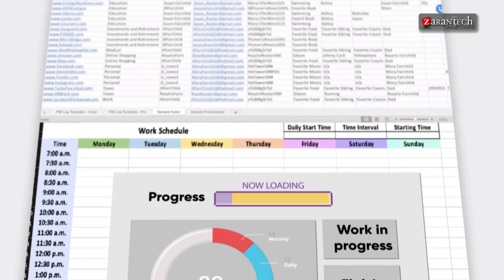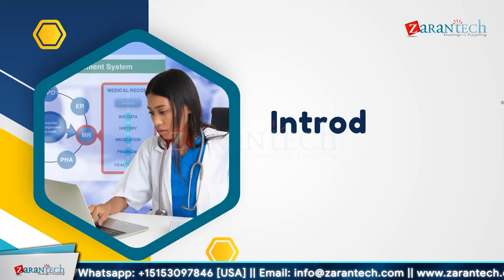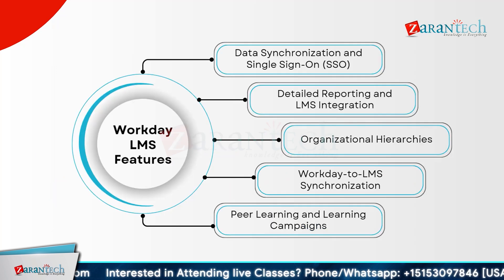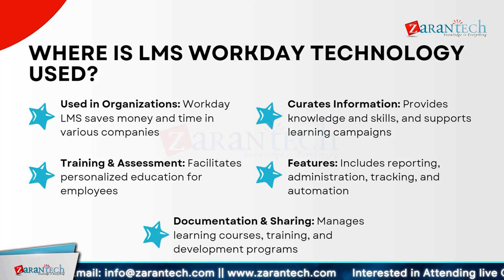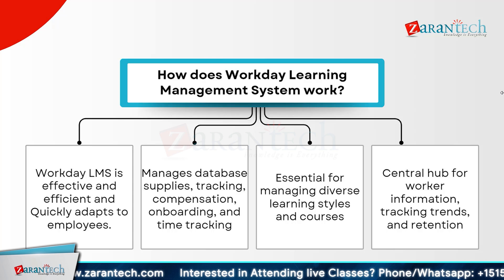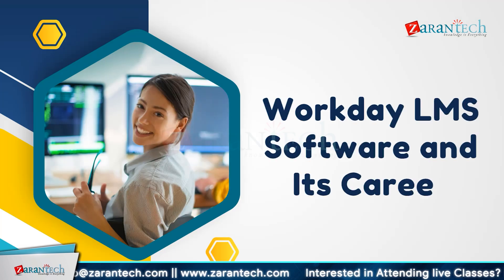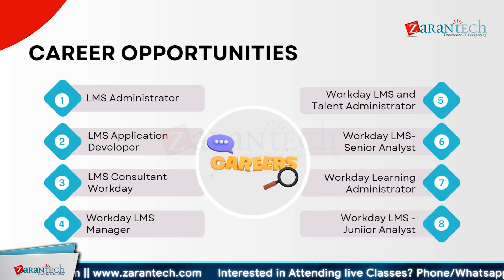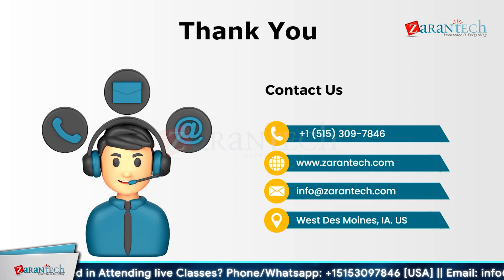What Is Workday LMS (Learning Management System) | ZaranTech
In this video on "What Is Workday LMS (Learning Management System)," we'll learn about Workday's solution for managing and delivering employee learning and development programs. We'll explore its key features, such as course creation, tracking employee progress, personalized learning experiences, and integration with other Workday modules. Whether you're an HR professional or a learning administrator, this video will provide valuable insights into how Workday LMS helps organizations upskill their workforce and drive continuous learning. Watch now to learn more!

00:00 Introduction
01:29 Agenda
01:49 Workday LMS Overview
02:27 What is Workday LMS
04:45 Workday LMS Features
06:37 Benefits of SSO System in Workday LMS
08:01 What does Workday LMS do and what is it used for
09:11 Benefits of using Workday LMS
11:13 Workday LMS Software and its Career
13:21 Career Opportunities
14:17 Workday LMS Company partners
15:11 Conclusion

✅ What Is Workday LMS?
Workday Learning Management System (LMS) is an integrated component of Workday's Human Capital Management (HCM) suite, designed to deliver a comprehensive learning experience that combines professional development, peer learning, and required training into a single platform.

👉Specialized Knowledge
👉Industry Recognition
👉Increased Efficiency
👉Better Decision-Making
👉Adaptability
👉Networking Opportunities
👉Personal Development
👉Job Security

👉 Assessments
👉 Lab Documents
👉 E-Books
👉 Certification Guides
👉 Configuration Docs
👉 Cheat Sheet